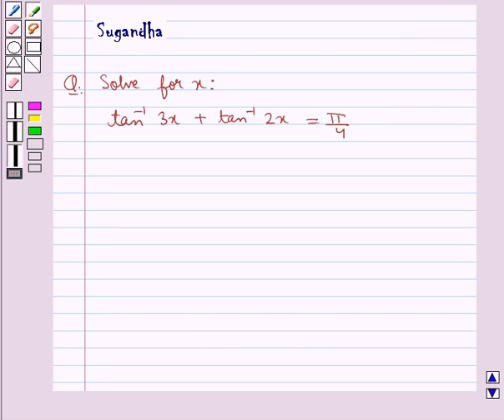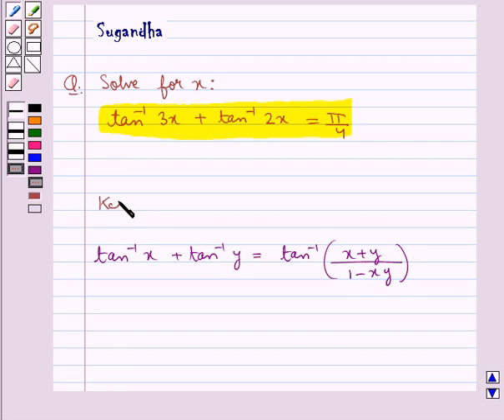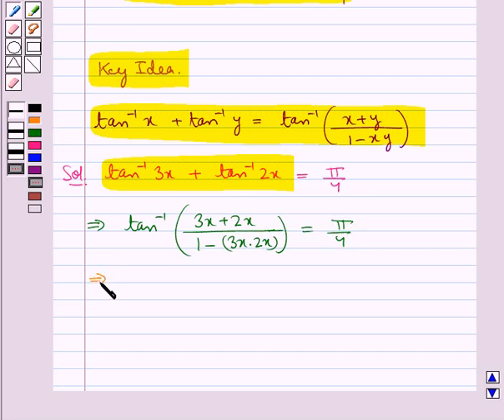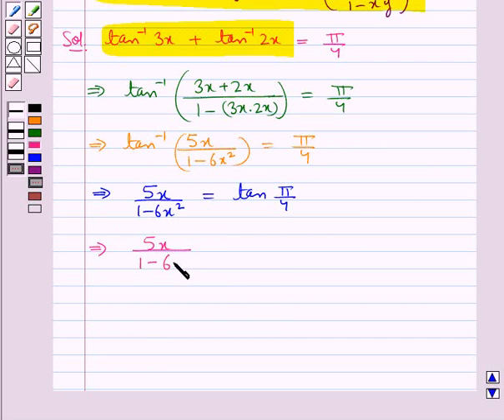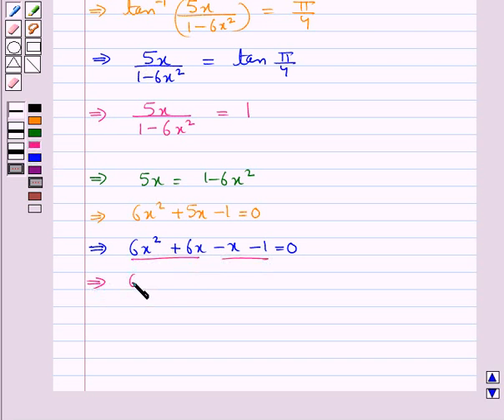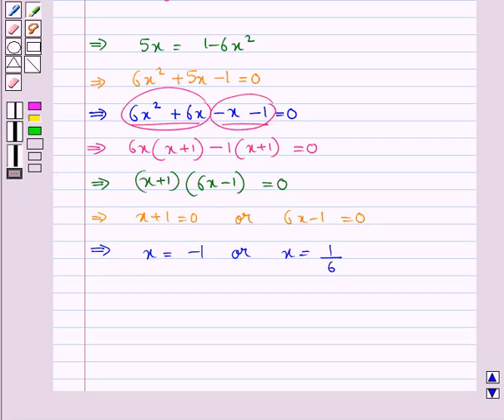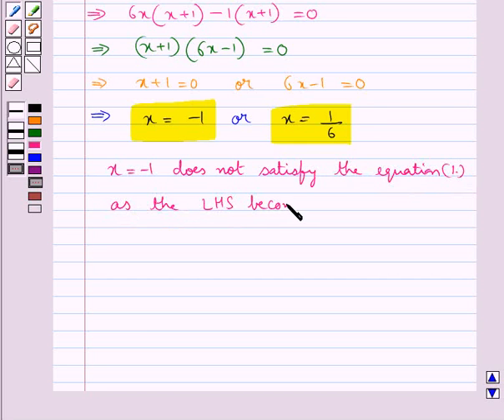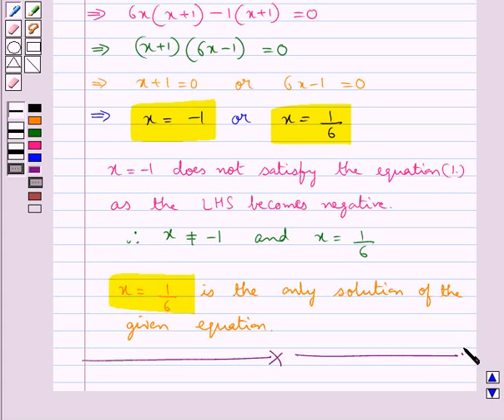Maths XII CBSE B 2009 1 12 OP2